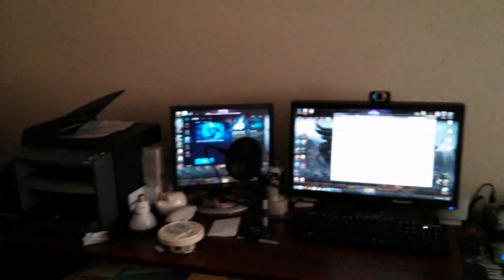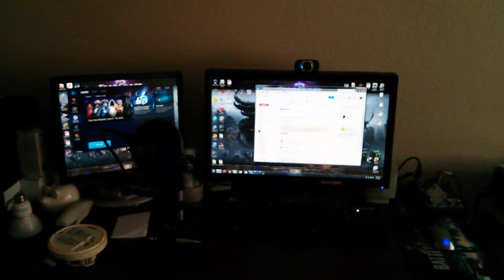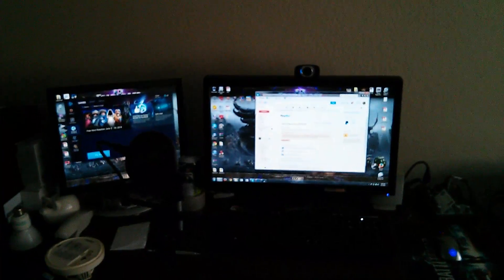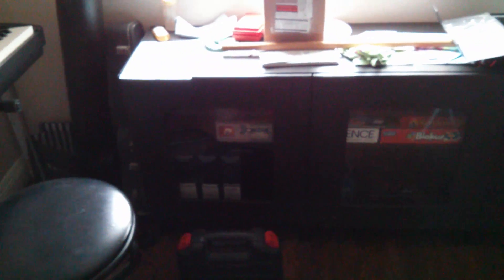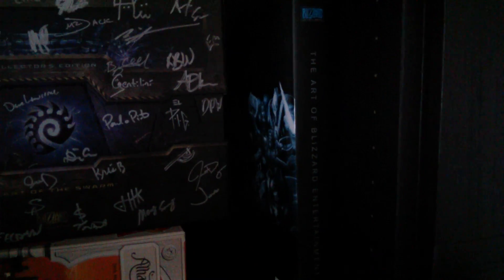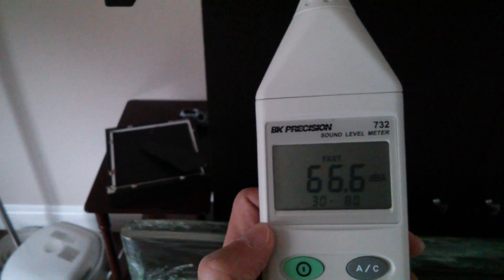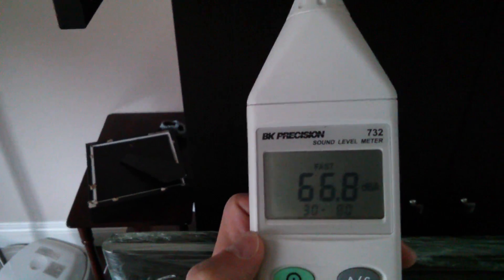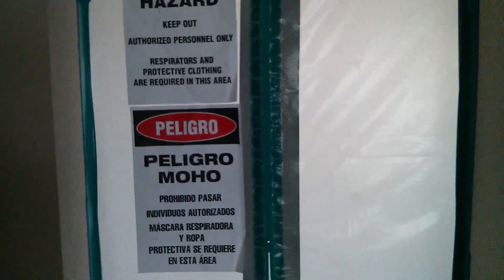Crota's new place - water damage - Biohazard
A look into my new house...